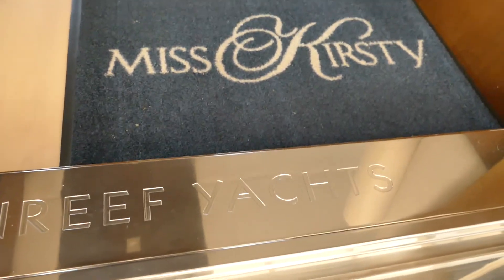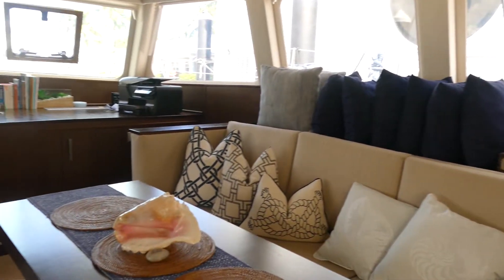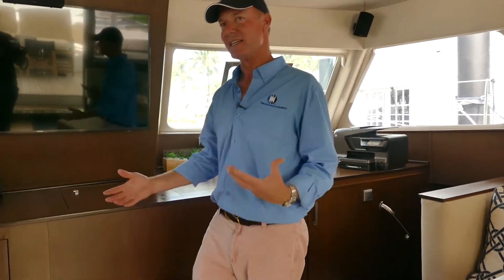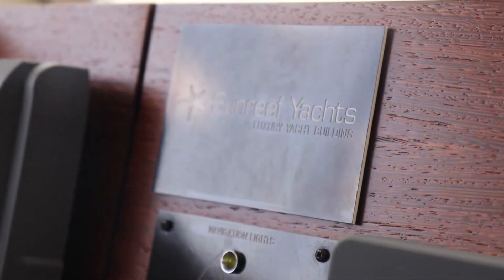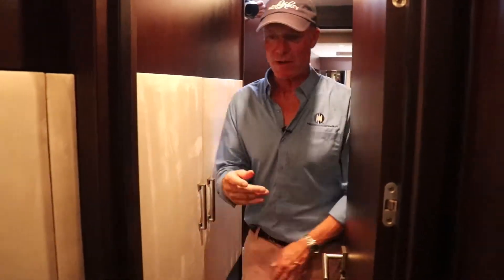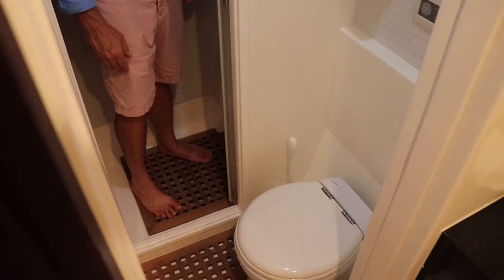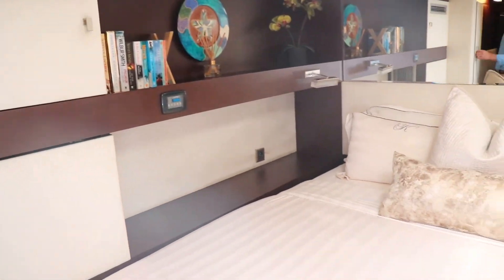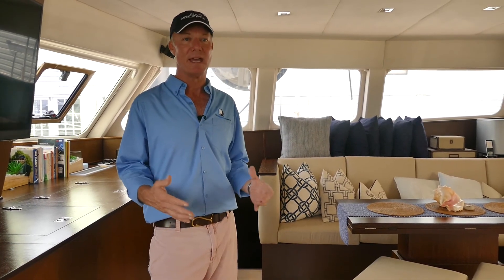Walkthrough of a Sunreef 62 Catamaran just sold by The Catamaran Company Part 1 Interior Features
"Miss Kirsty" is a video that we really wanted to bring to you, for several reasons.

First of all, she is another good example of the fine craftmanship offered by Sunreef Catamarans. At 62 feet, she represents both good value and quality at the same time.

Have a look at this Part One, where Staley Weidman takes us on an expert tour of the Interior Features of this Sailboat.

Staley Weidman

We are busy making many types of videos targeted to the sailing community and we are sure you will like them, even if you are only starting your research or if you already are a seasoned enthusiast of multihulls.